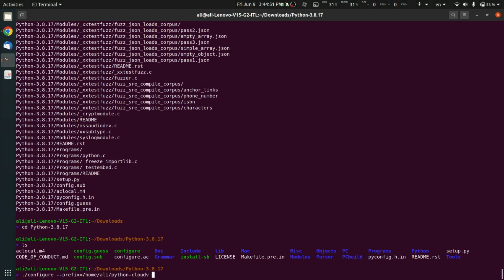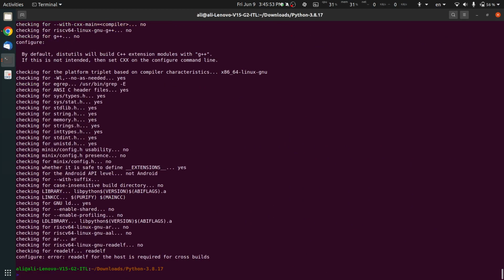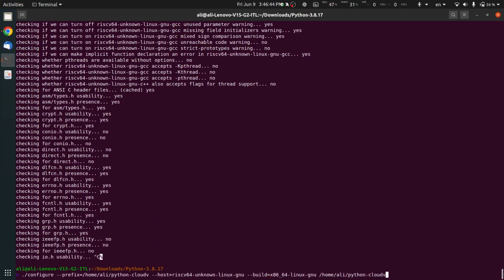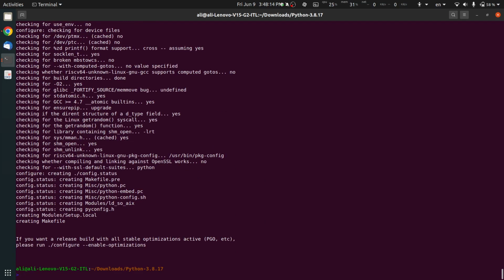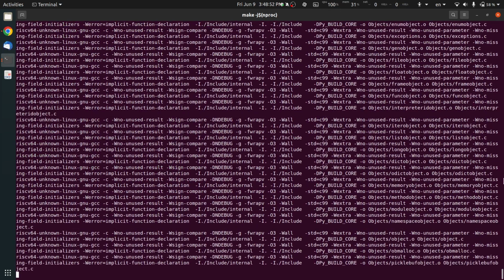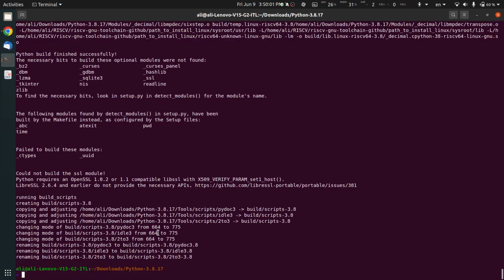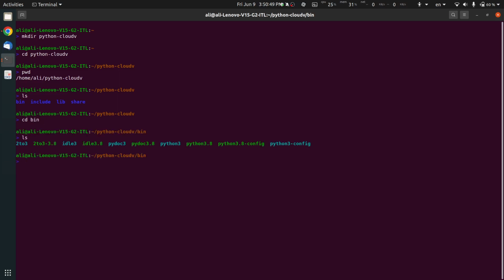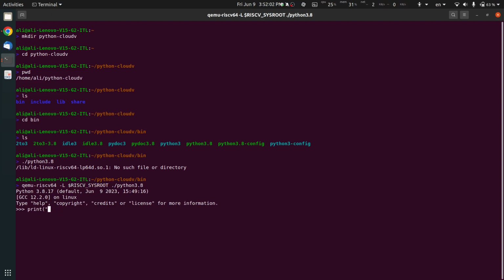How to compile source code for RISC-V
In this video, you will be seeing how you can compiling a source code for RISC-V architecture. Here, I have chosen Python for compiling for RISC-V and I use qemu-riscv64 which is user mode of QEMU. All these things are already set up in Cloud-V platform. So if you want to work on RISC-V architecture, Cloud-V will work out of the box for you.